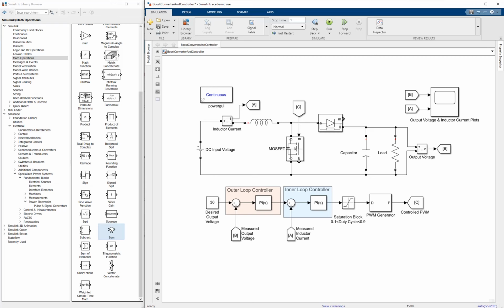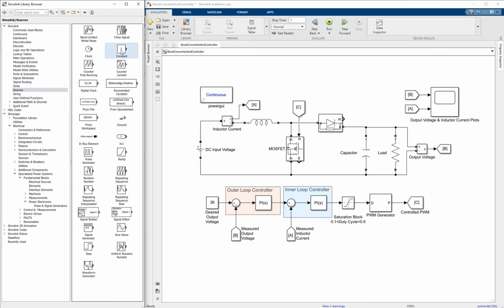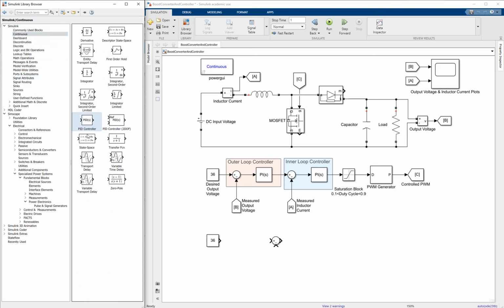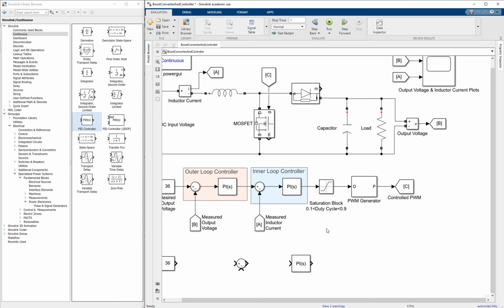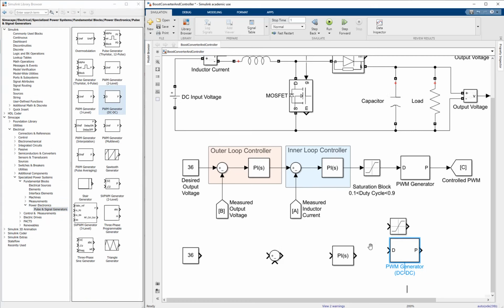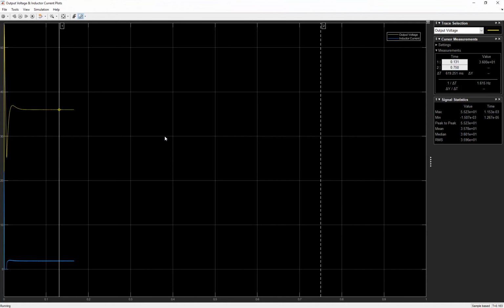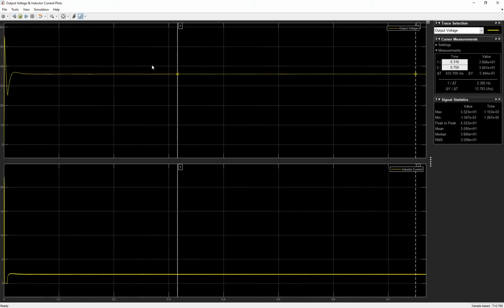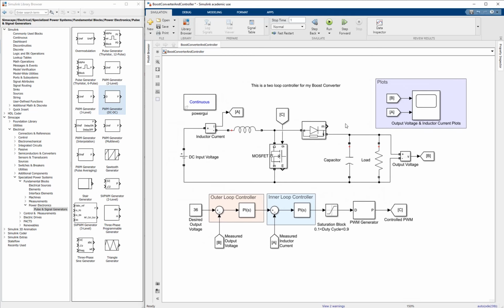Part 2: Adding a two loop control (current mode and voltage mode) for boost converter in Simulink